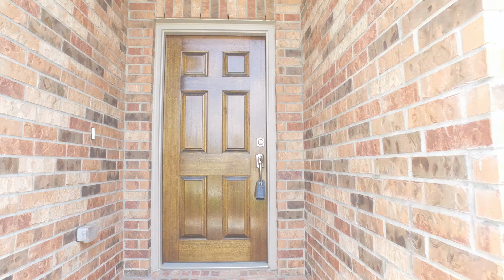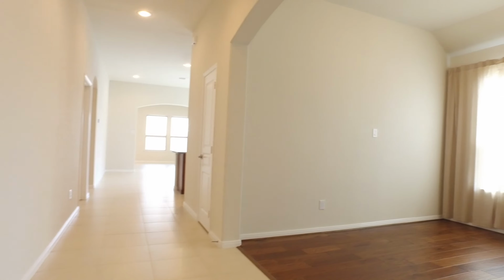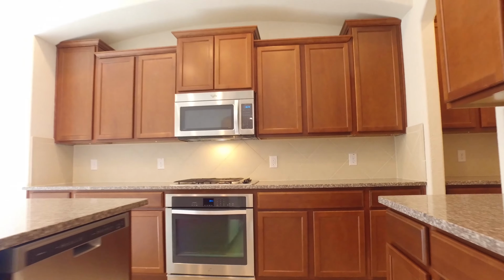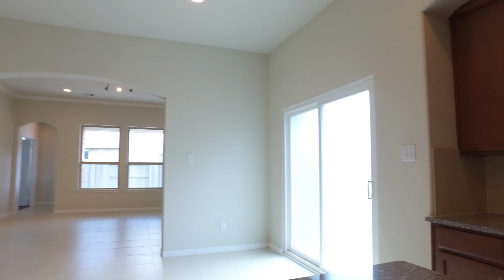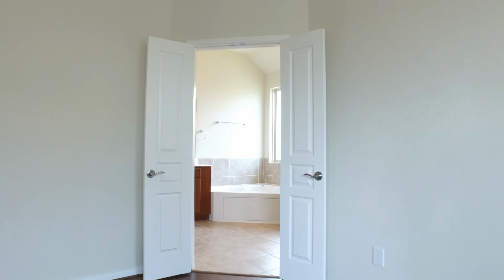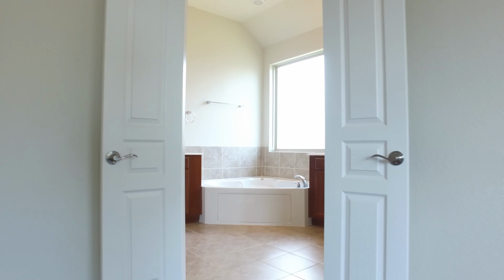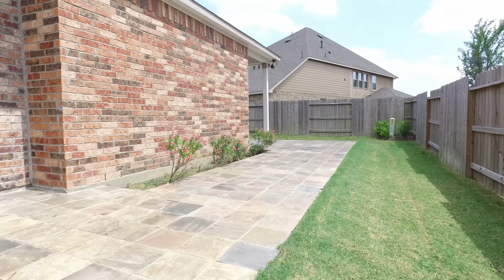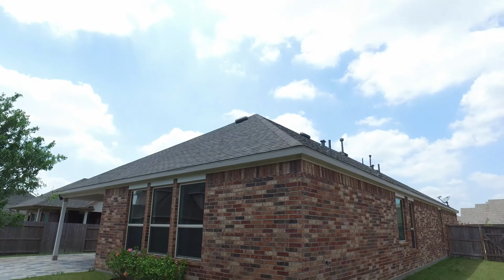4815 Kendra Forest Trail, Katy, TX 77494, USA